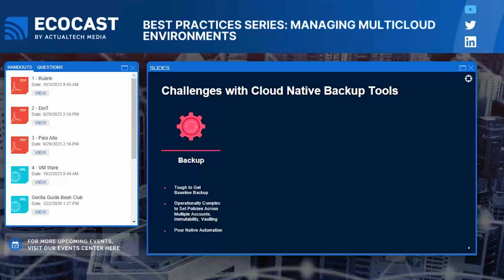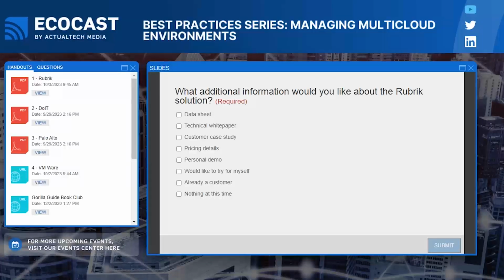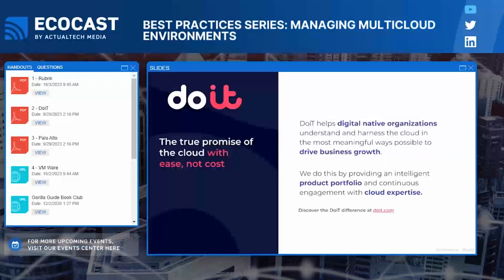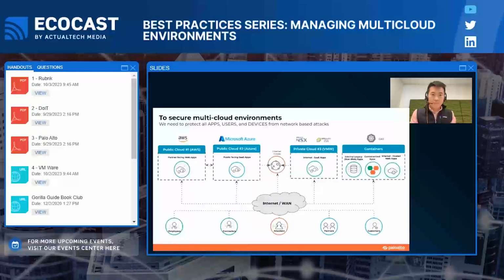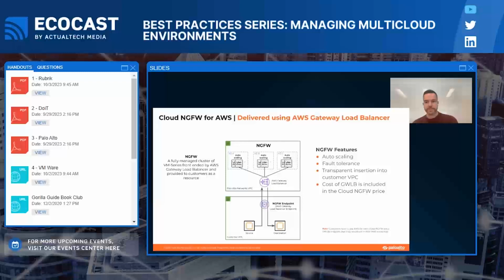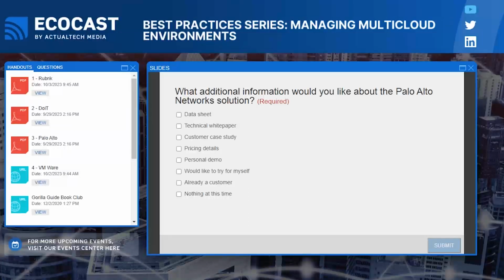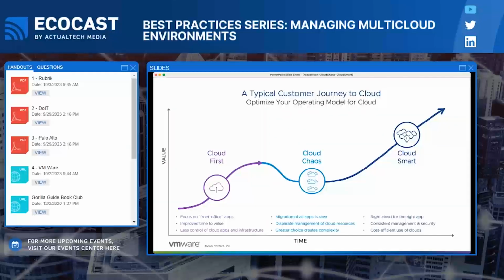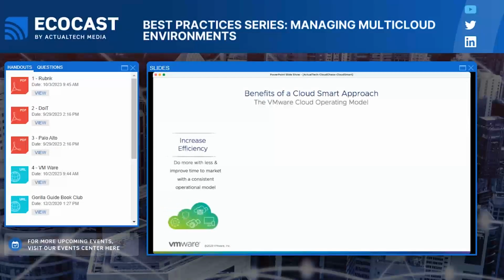Best Practices Series: Managing Multicloud Environments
Very few organizations have the luxury of using only one cloud. More common are mixed situations, such as having some applications running in AWS, others in Azure, and another on-premises application storing data in Google Cloud.

As an IT pro, you're tasked with managing that multi-cloud environment for security, cost, performance, and compliance, no matter how complicated the configuration.

Attend this EcoCast to discover innovative solutions that will help you not just cope with, but even thrive in, a multi-cloud reality.